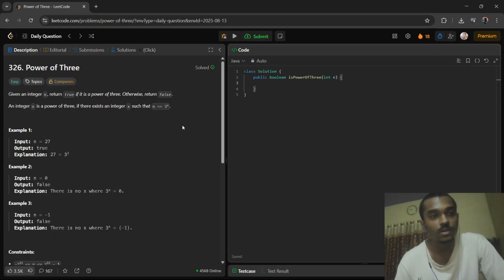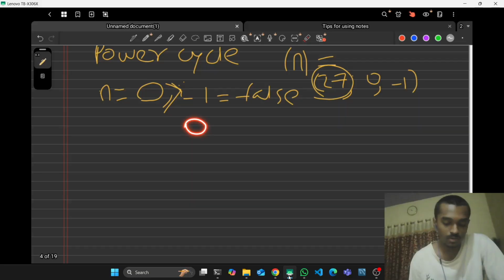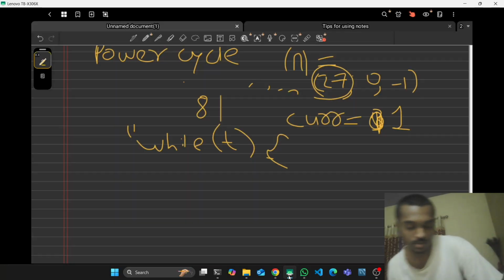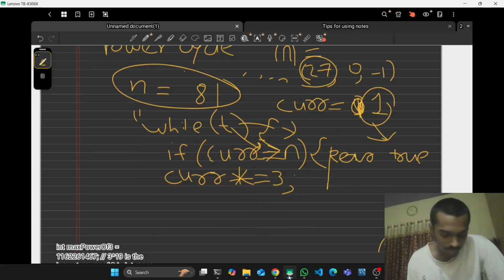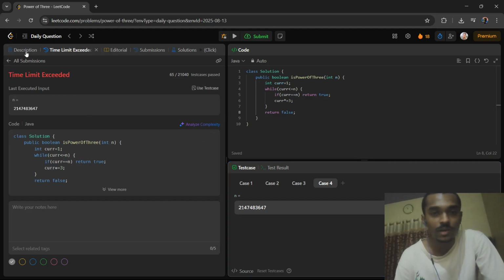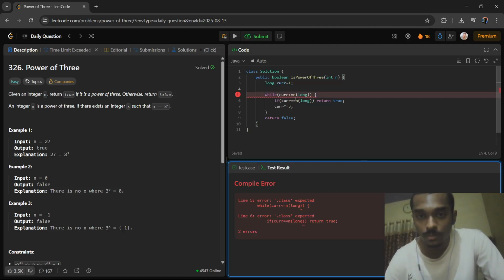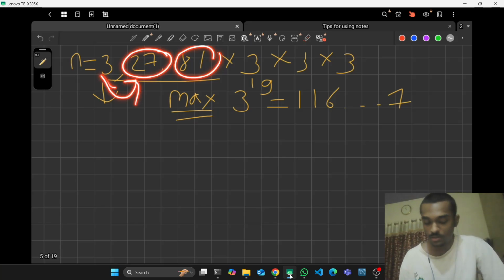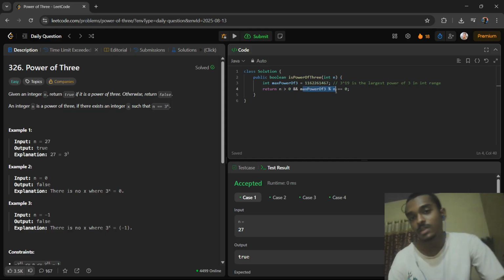Minimum Operations to Make Array Values Equal to K | Detailed Thought Process | Leetcode 3375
983. minimum cost for tickets
leetcode 494
leetcode 2381
leetcode 983
leetcode 45
leetcode 162